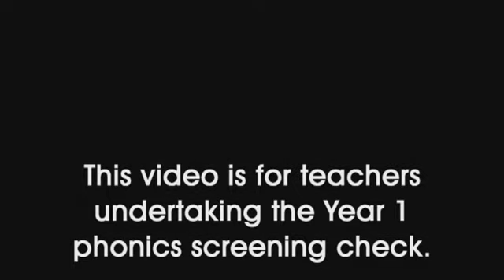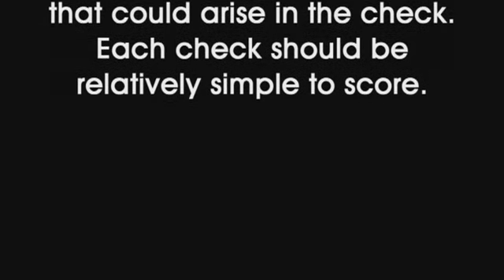Year 1 phonics screening check training